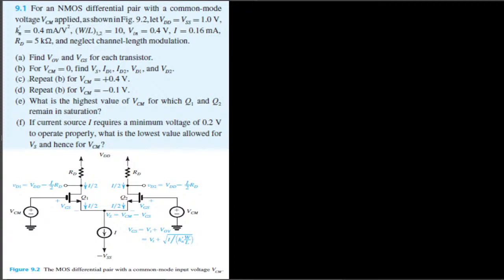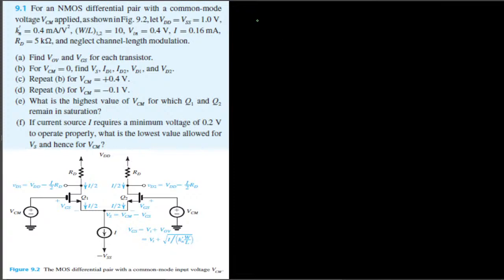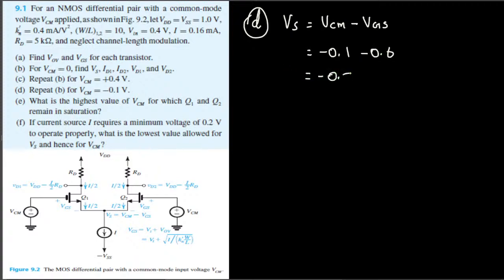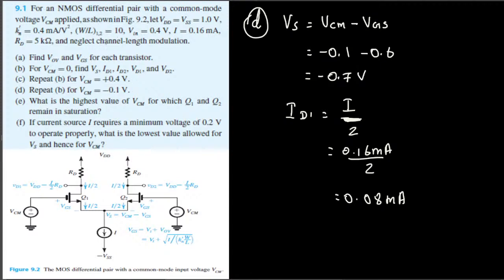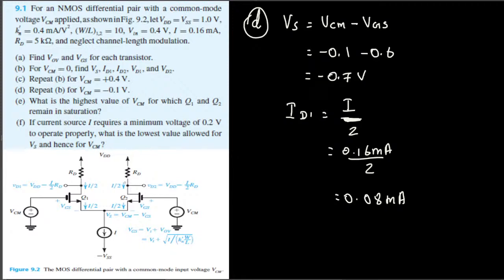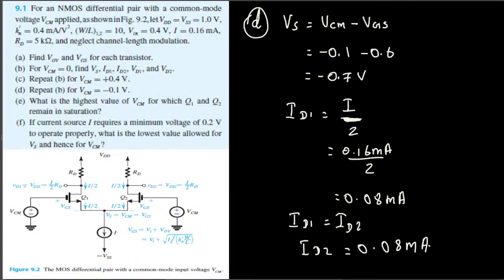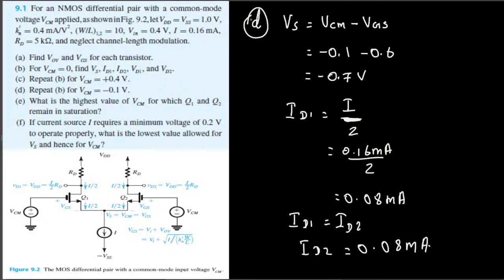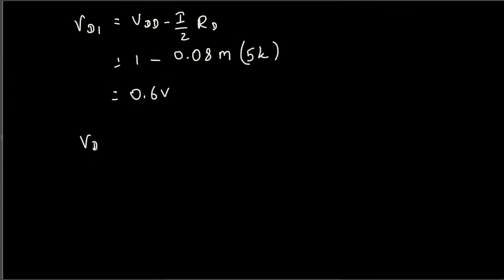9.1 For an NMOS differential pair with a common-mode voltageVCM applied,asshowninFig. 9.2,letVDD …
9.1 For an NMOS differential pair with a common-mode
voltageVCM applied,asshowninFig. 9.2,letVDD
=VSS
=1.0 V,
k
n
= 0.4 mA/V2, (W/L)1,2
= 10, Vtn
= 0.4 V, I = 0.16 mA,
RD
= 5 k, and neglect channel-length modulation.
(a) Find VOV and VGS for each transistor.
(b) For VCM
= 0, find VS , ID1, ID2, VD1, and VD2.
=+0.4 V.
(d) Repeat (b) for VCM
=−0.1 V.
(e) What is the highest value of VCM for which Q1 and Q2
remain in saturation?
(f) If current source I requires a minimum voltage of 0.2 V
to operate properly, what is the lowest value allowed for
VS and hence for VCM?